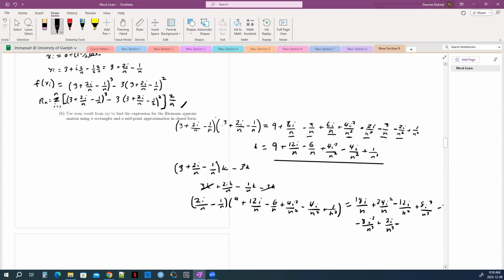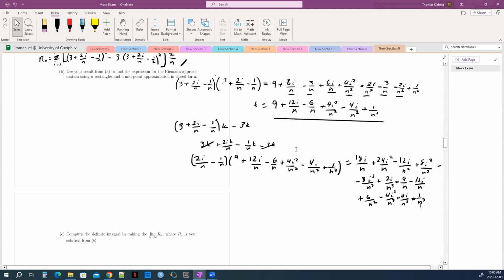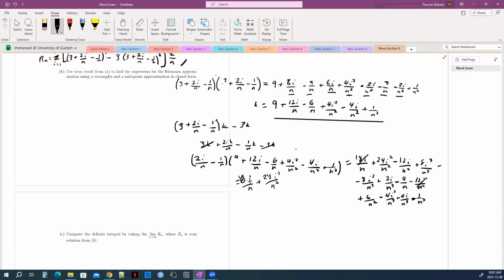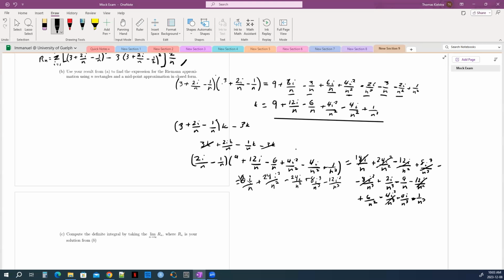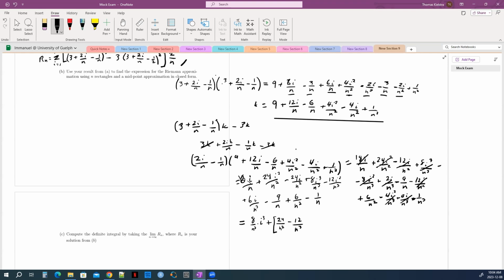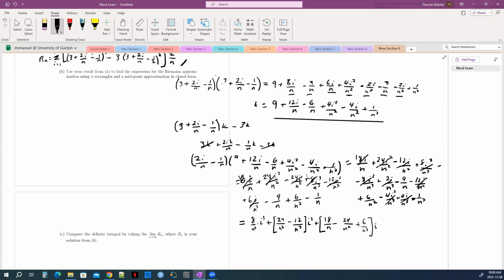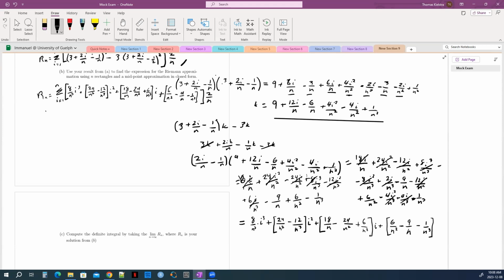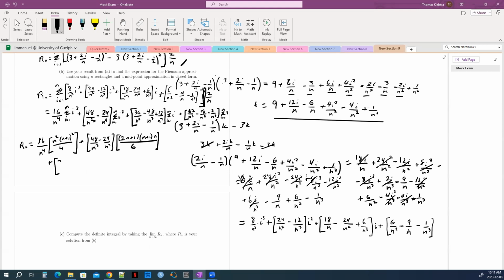Mock Exam B4 part 2 (lots of algebra, might not be worth watching)